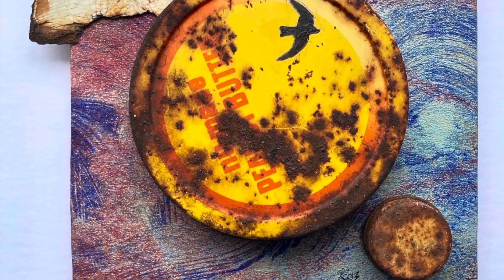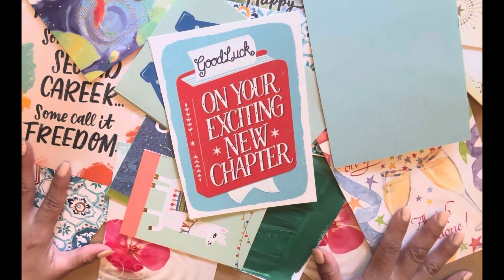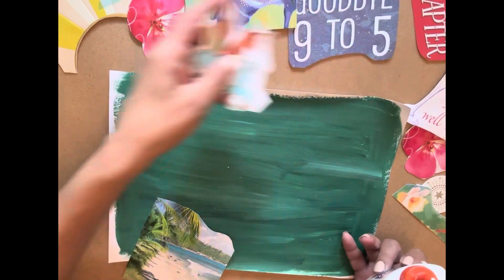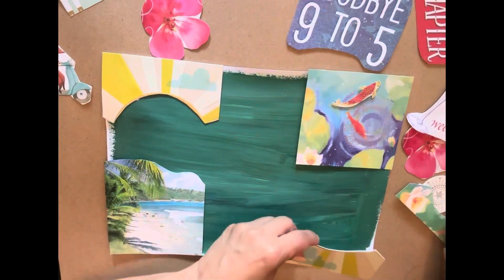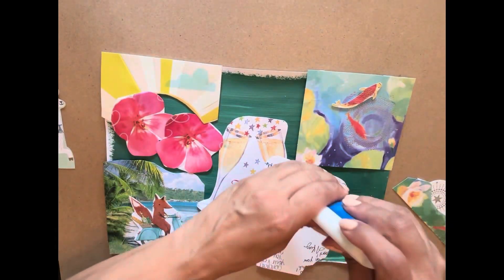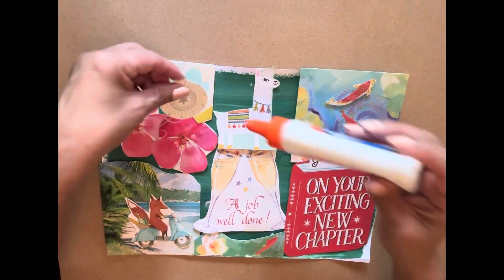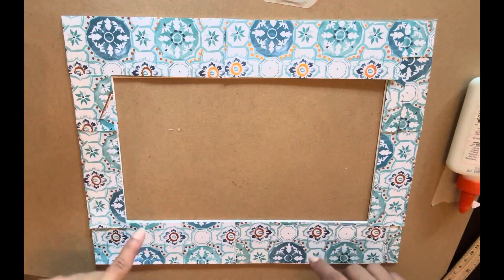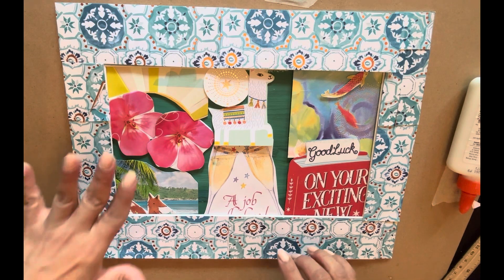Mixed media birthday Collage!!!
Today we are making a collage with old or new greeting cards!! This is a great way to keep those sweet memories in one place and even hang it on the wall with a nice homemade frame also made of greeting cards!
Have fun creating!! Xoxo

And a special thanks to Collagist Aaron Roe!! You are amazing!

Matt board frame